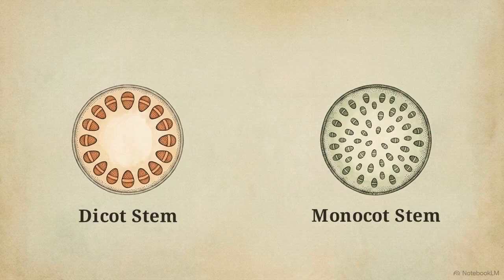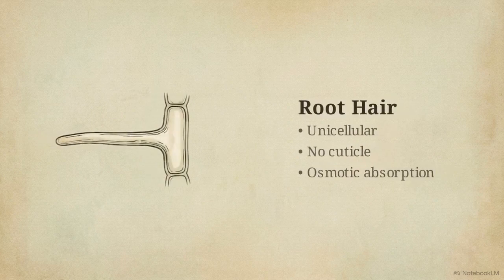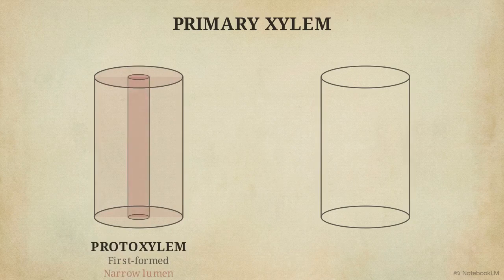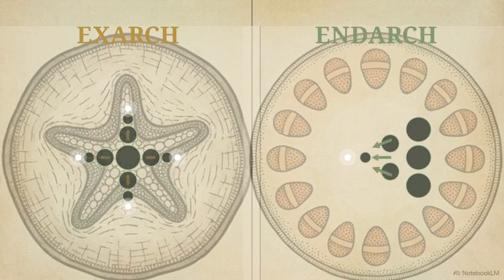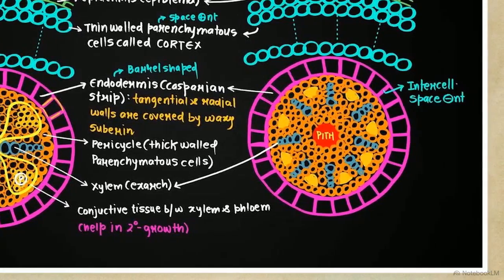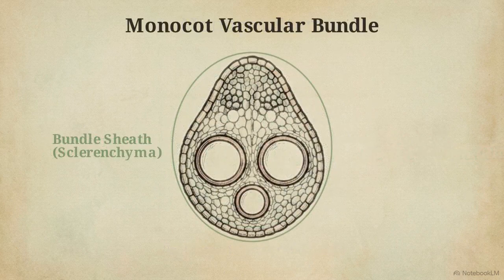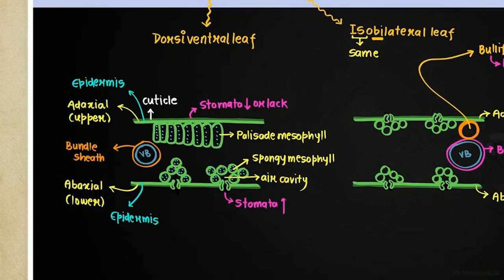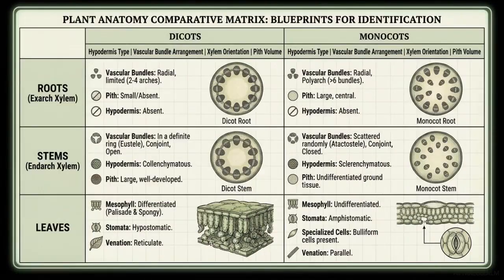Anatomy of Flowering Plants Class 11 Biology | WBCHSE & NEET Complete Chapter | Plant Anatomy &…